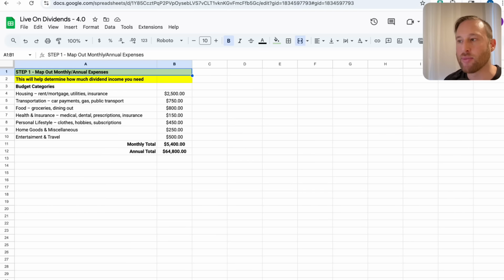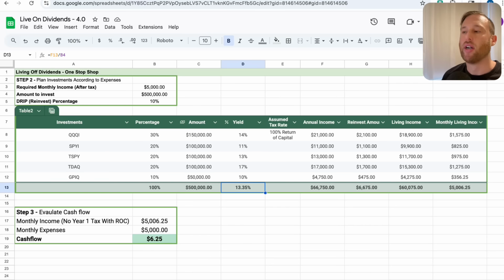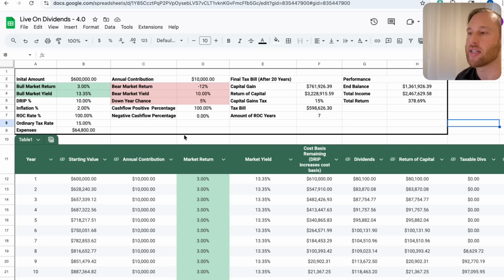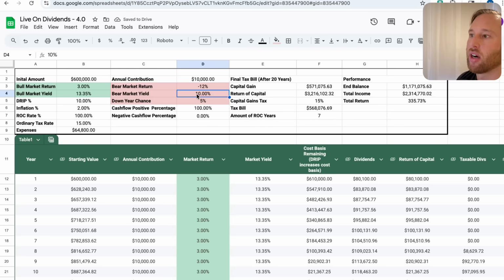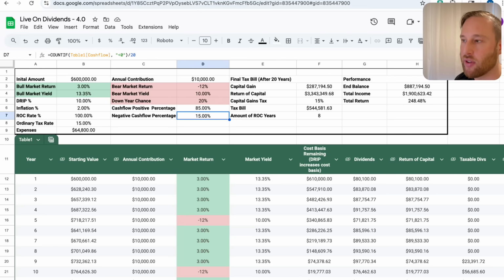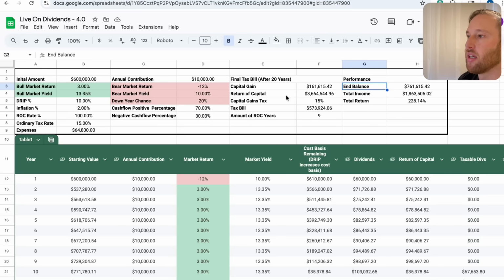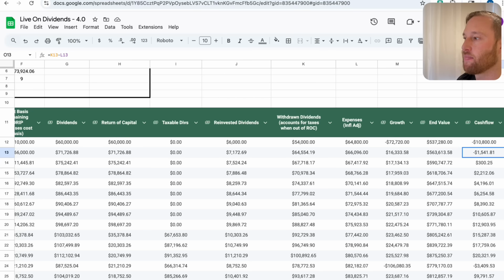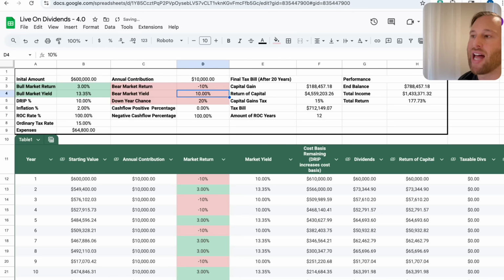Live on QQQI Dividends 4.0 – The Master Calculator That Keeps Getting Better